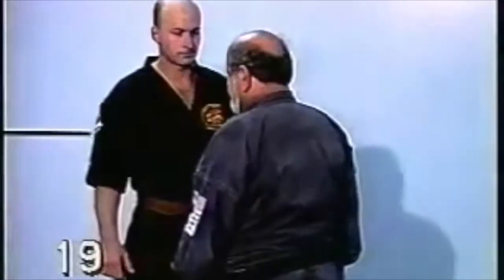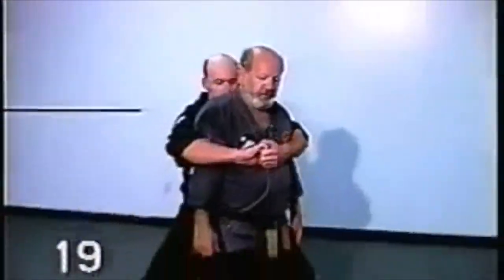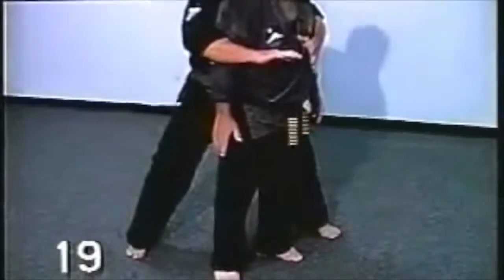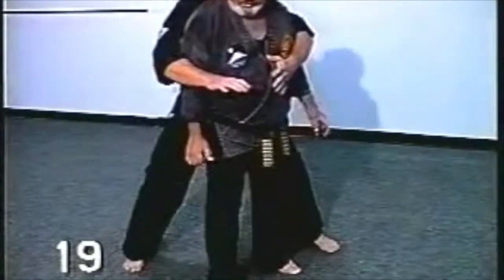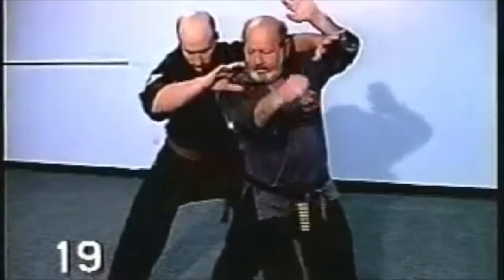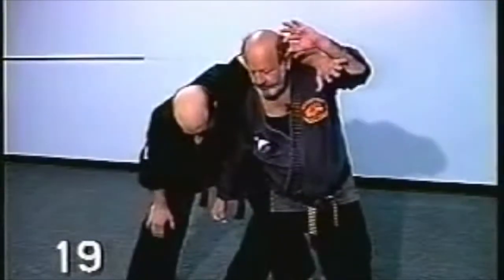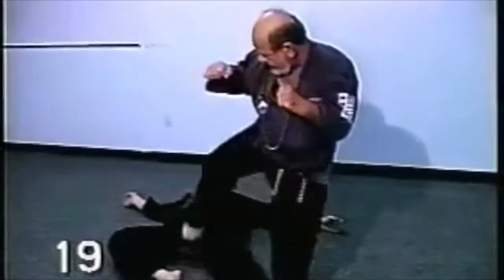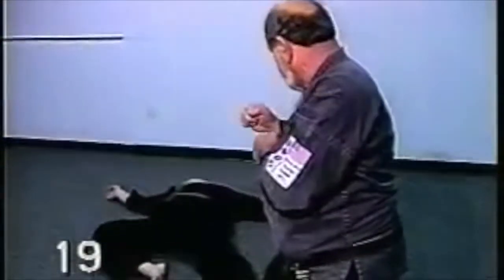Nick Cerio's Kenpo-Hand - INTERMEDIATE 19